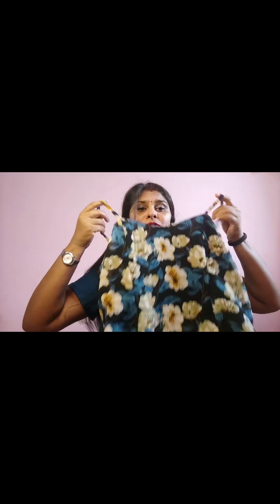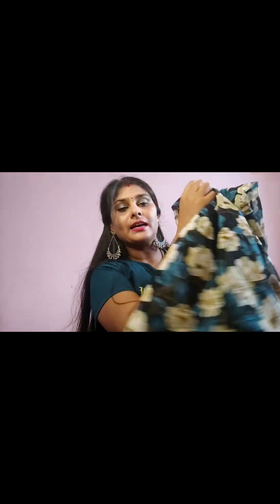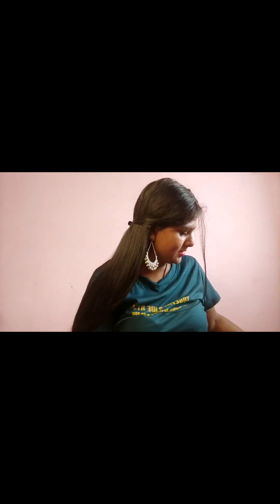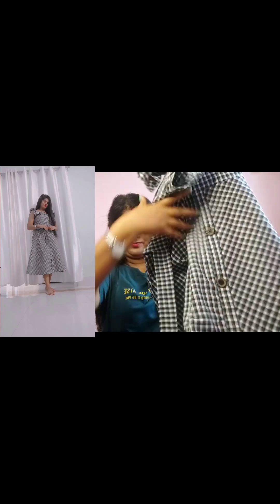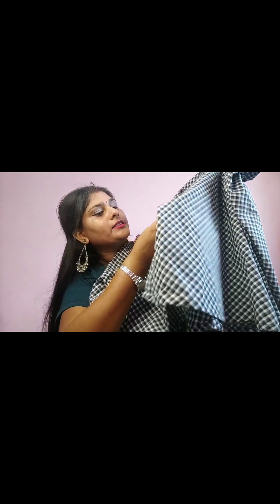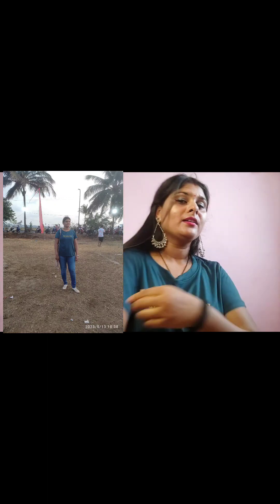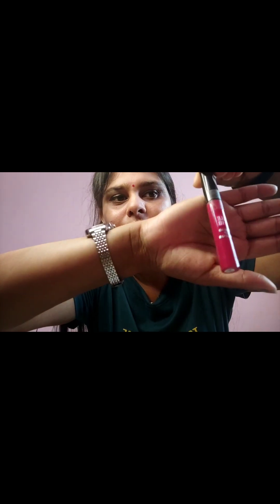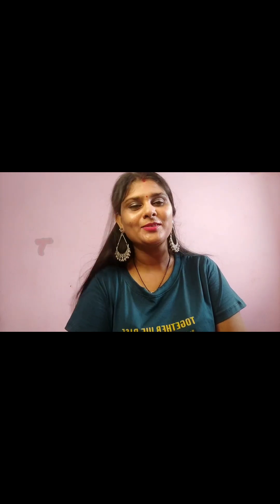Myntra Haul Video | Party wear Dresses👗 Affordable Shopping Haul